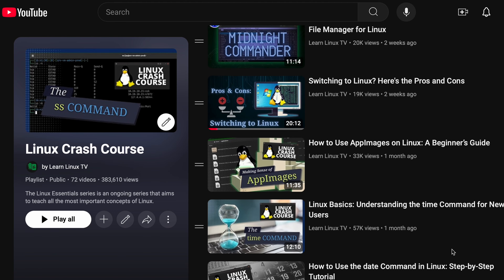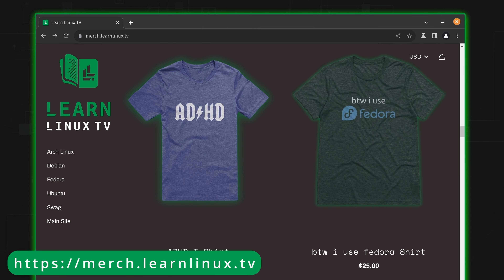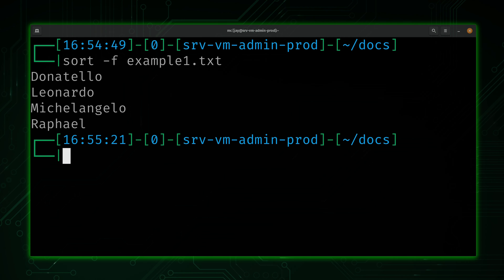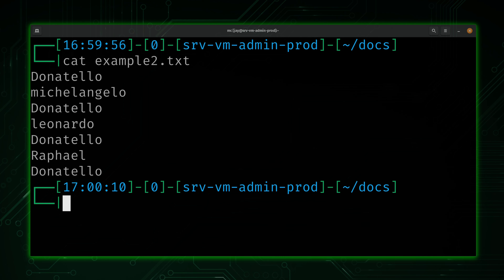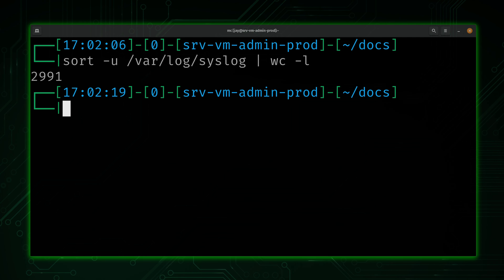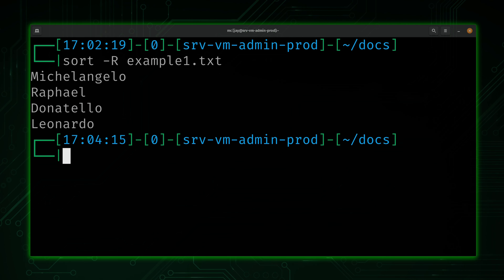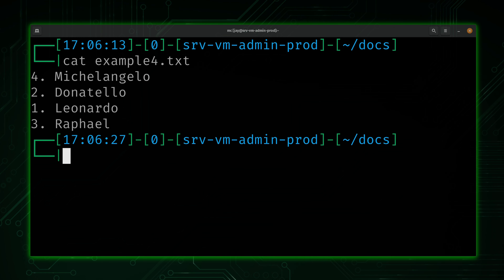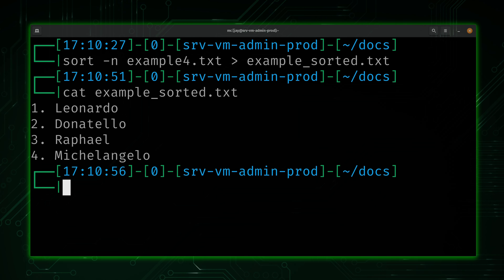Linux Basics: How to Use the sort Command to Organize Data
In the Linux Crash Course series, Jay walks you through a very important Linux-related command or topic that will help you along your career. This series includes in-depth tutorials that you can watch in any order, and with over 70 episodes in the series (and counting) it's an amazing resource! In this video, Jay covers the uname command.

*🐧 Linux Support and Consulting*
Receive assistance with your Linux-related project or get help with troubleshooting.

*🕐 Time Codes*
00:00 - Intro
01L21 - Basic usage of the sort command
02:39 - Removing duplicate lines with the sort command
04:10 - The "random" option with sort
05:19 - Sorting numerically with the sort command

*🎓 FULL LINUX COURSES FROM LEARN LINUX TV*